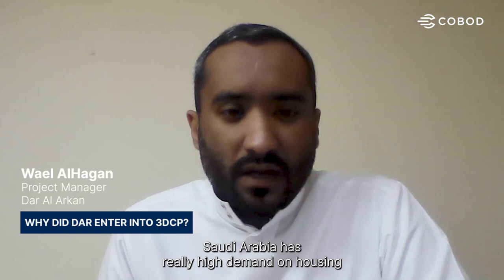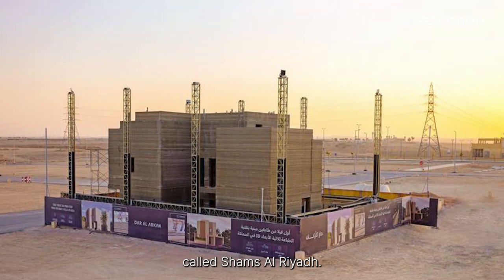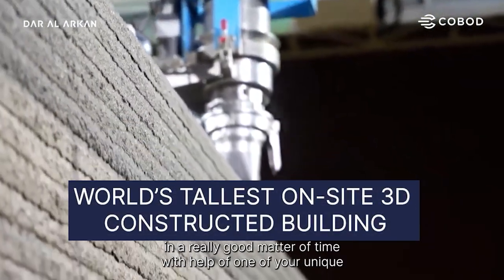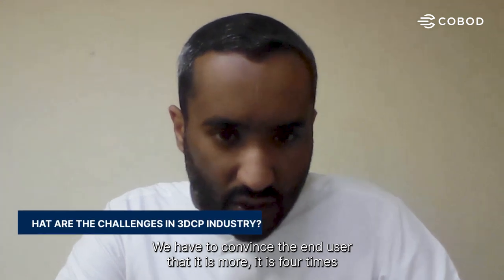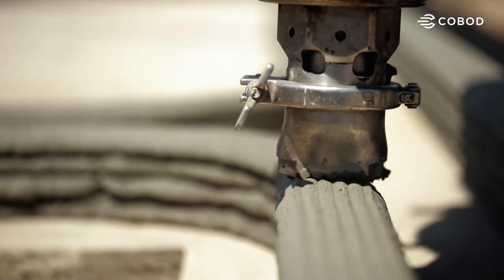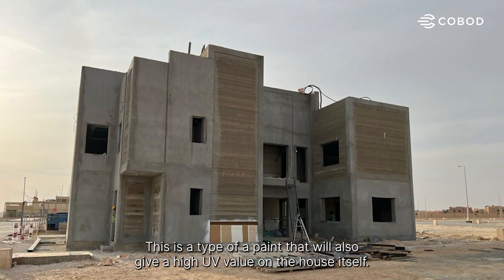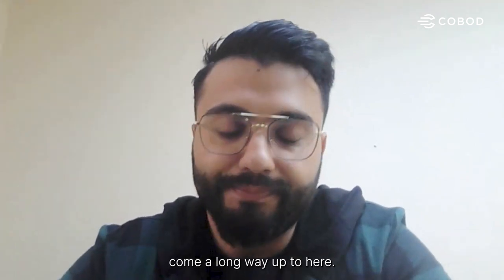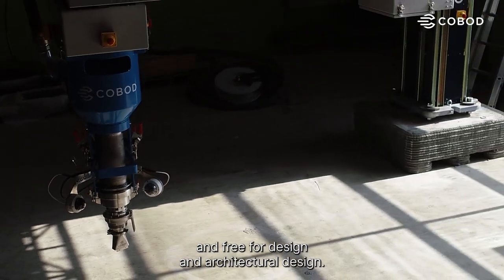Exclusive interview with Dar Al Arkan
Watch our exclusive interview with Wael AlHagan and Tarek Alhalabi discussing their experience with the BOD2 and printing the world`s tallest 3D printed building.